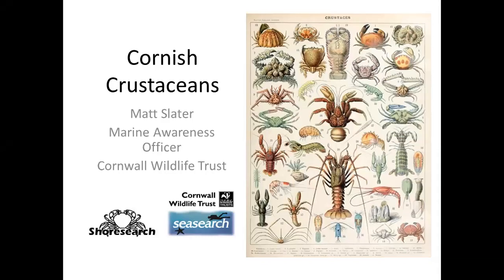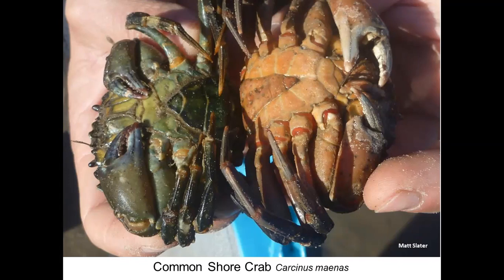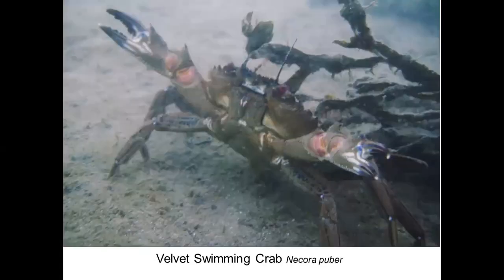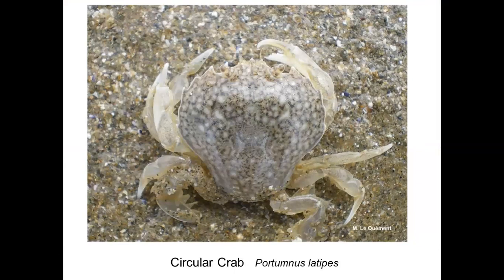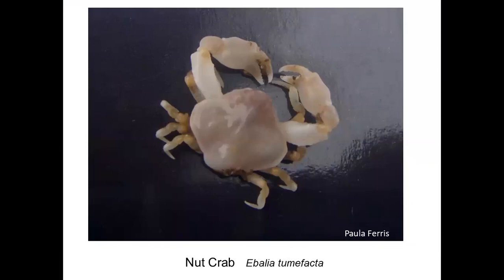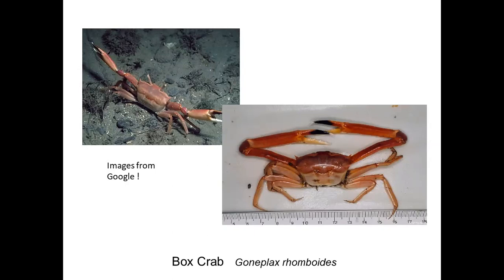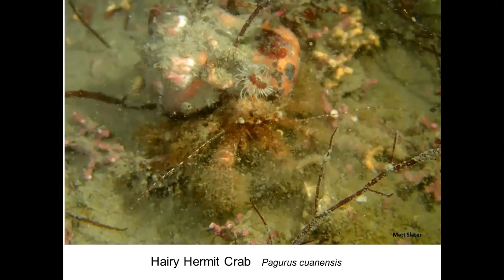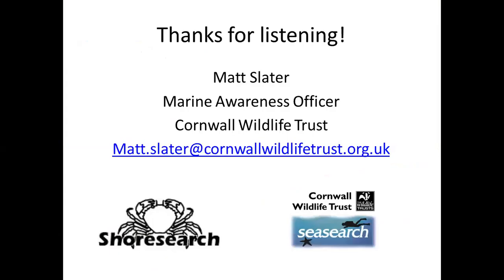Cornish Crustaceans 1 - Crabs and lobsters and their relatives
In this talk, the first part of 2 Matt Slater of Cornwall Wildlife Trust introduces the audience to crustaceans from the Crab and lobster families that are found on Cornish shores and in shallow seas. The talk is aimed at Shoresearch and Seasearch Volunteers and at those who are interested in learning more! This is the first part and second part Cornish Crustaceans 2 includes non-native species which we would like people to look out for and questions and answers on the subject of crustaceans!